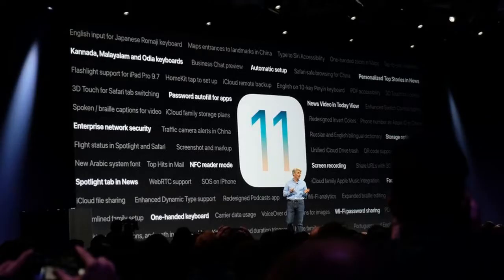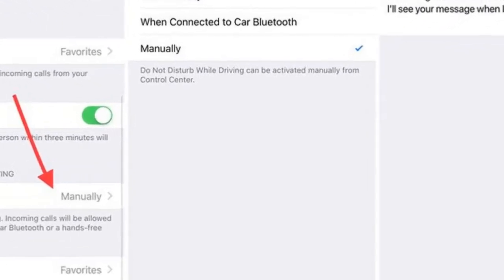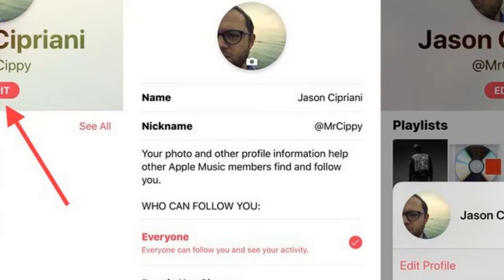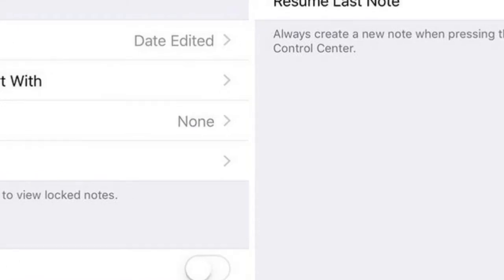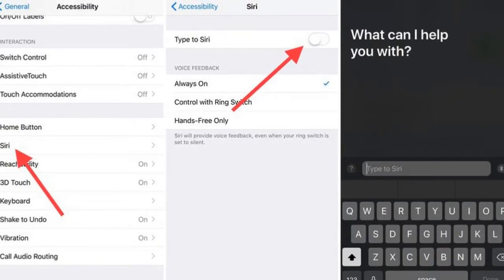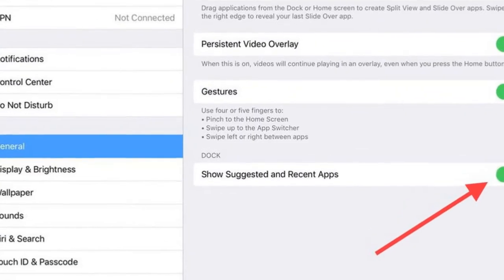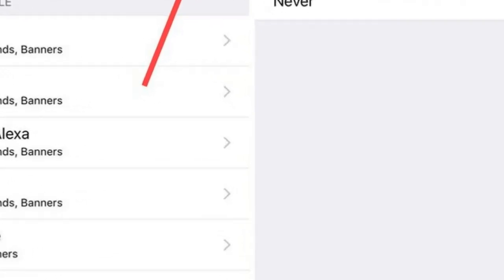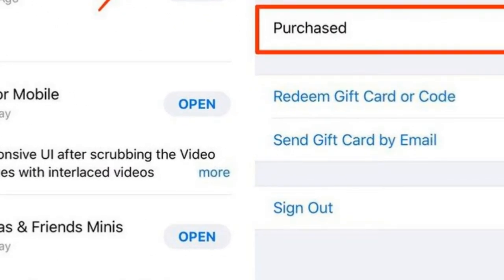22 Hidden Features in IOS 11 You Never Know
There's a lot more to iOS 11 than meets the eye. Here are 22 exciting features you might miss after updating your iPhone to iOS 11.